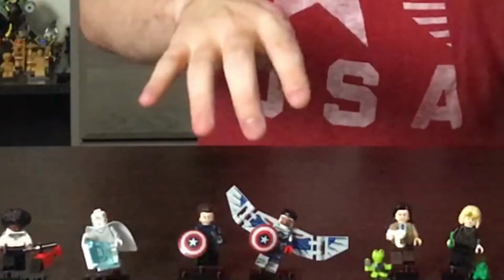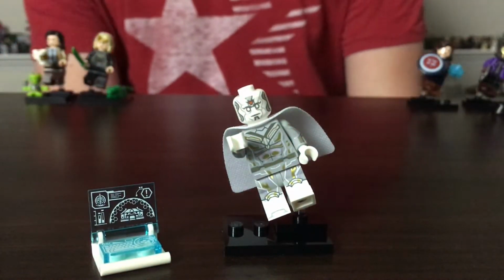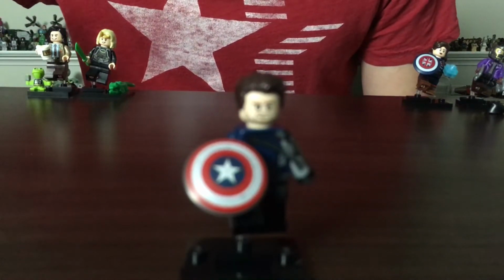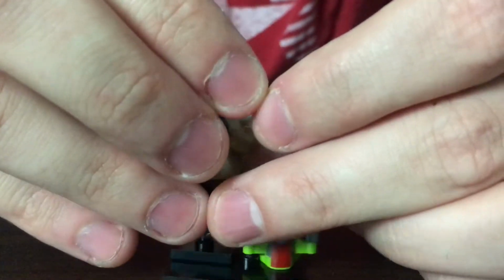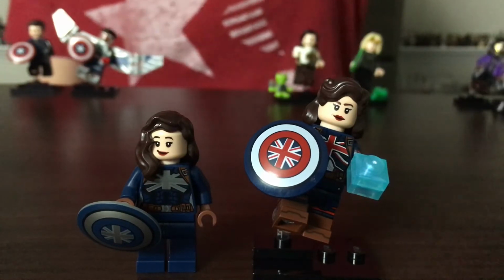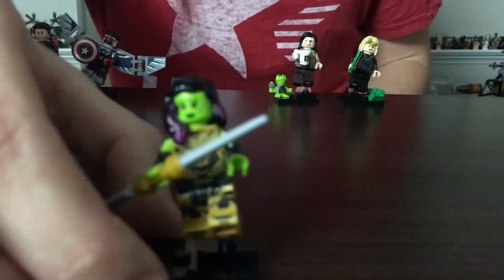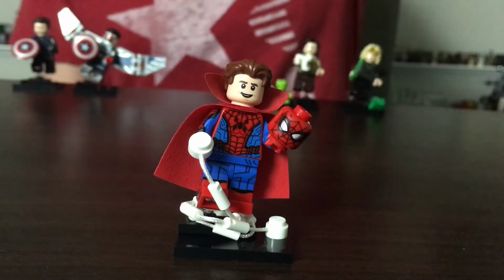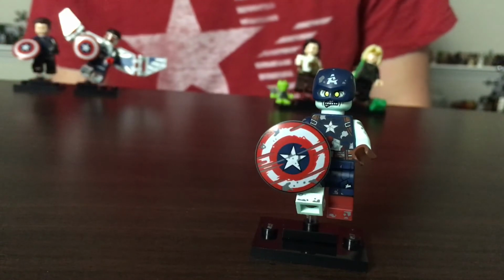MARVEL STUDIOS MINIFIGURE SERIES (71031) | LEGO Review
I was able to find some of the new Marvel Minifigures at a Barnes and Noble after many prior store searches and completed the set. Let's try and take a look at the very detailed and awesome looking characters... if I can keep them in focus that is.